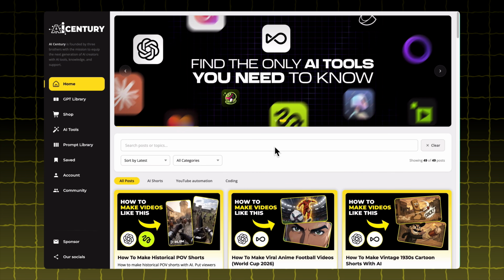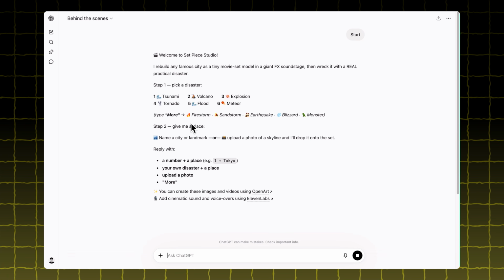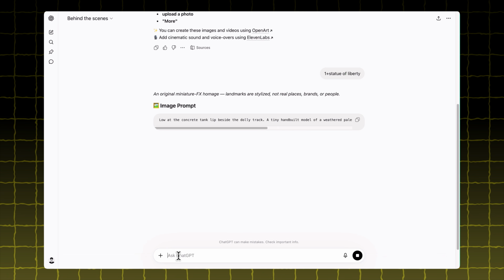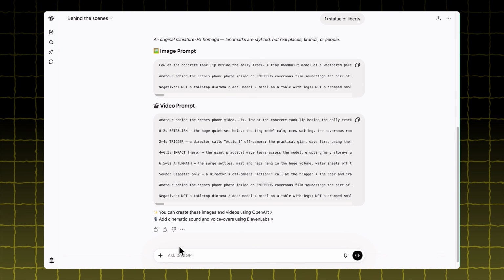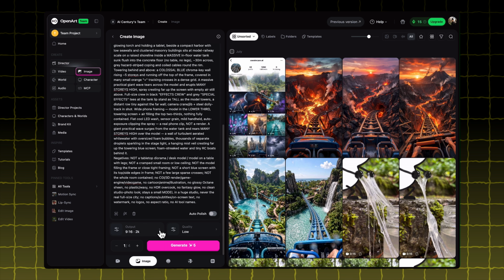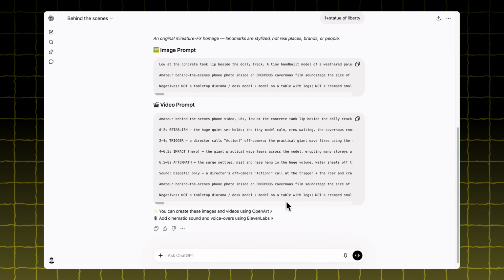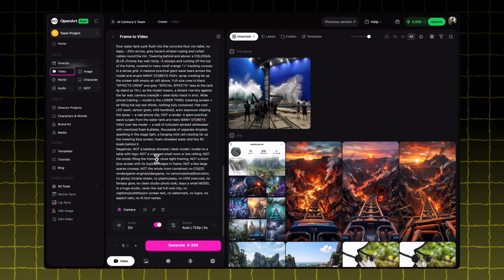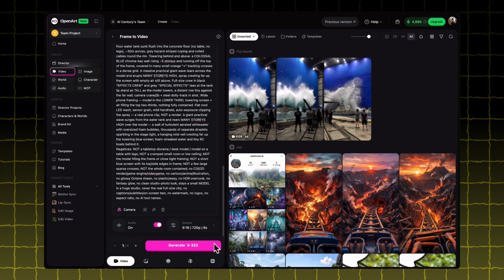How To Make Studio Behind The Scenes Videos (Fast Tutorial)